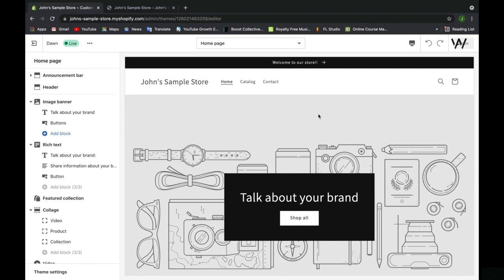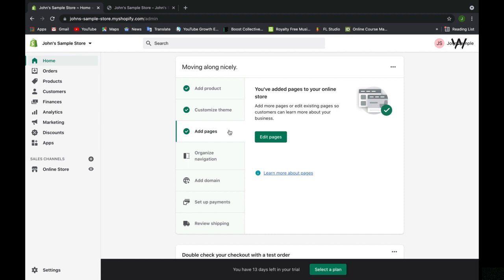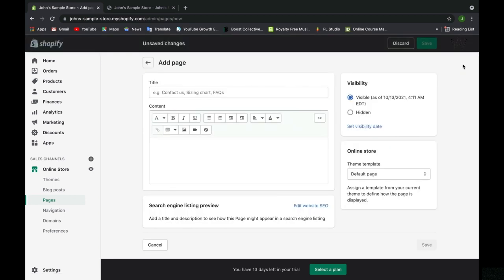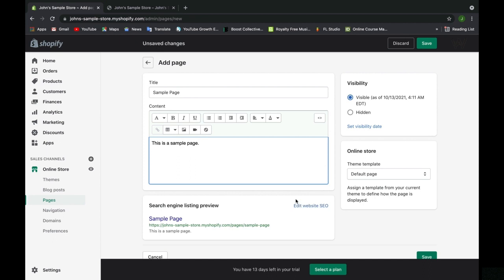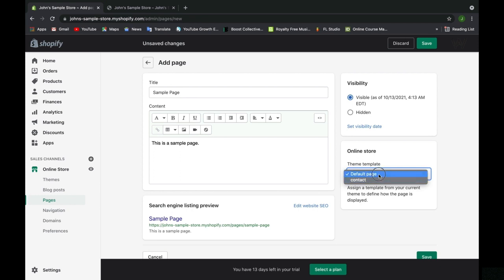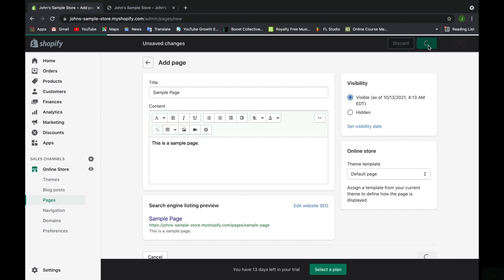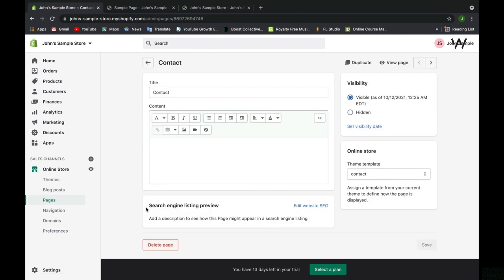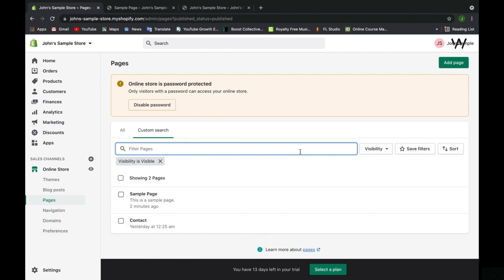How to add pages in Shopify | Shopify Page Customization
To get more insights as well as  track any Shopify store's accurate sales of every single product, and helps you find and analyze Shopify competitors with the world's largest and freshest Shopify database and exhaustive search & filter features. Get the Simply Trends pro.

Hello my friends. In this tutorial I will show you How to add pages in Shopify. In this video you will watch the Shopify Page Customization very easy and fast. Shopify Pages are very important in the Shopify online store creation and development.  Learn how to create and edit Shopify pages in our latest Shopify tutorial. Editing Shopify pages is easy once you get the hang of it! Follow along as we create a Shopify page on a Shopify store.
The Topics that you will cover the most in this video are:
1. How to add pages in Shopify
2. Shopify Page Customization
3. Shopify Pages
4. Shopify Page Builder
5. Shopify Pages Setup
6. Shopify Page Tutorial for Beginners
7. Creating Pages in Shopify
8. Learn How to add pages in shopify